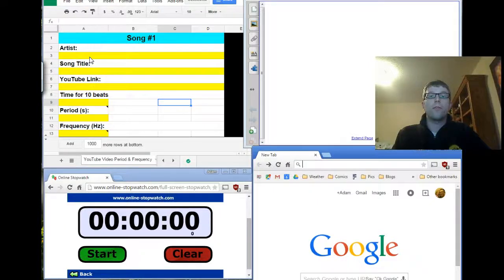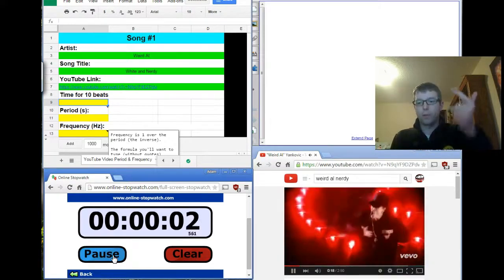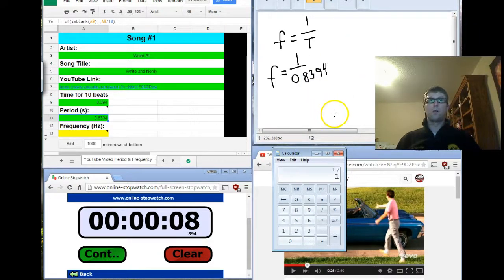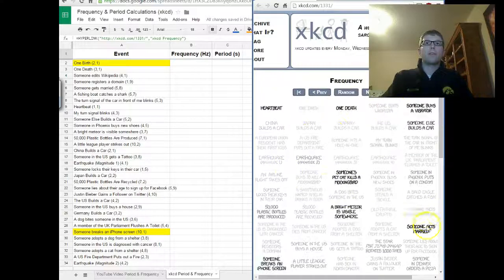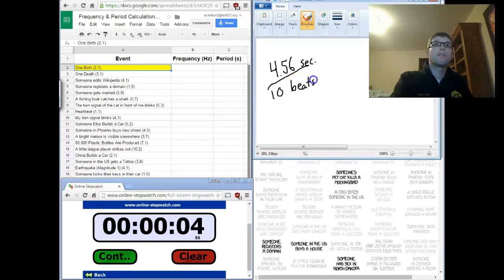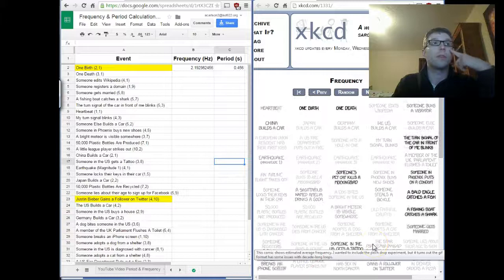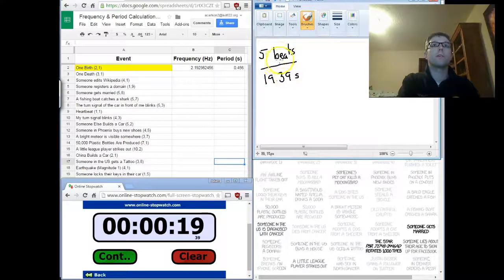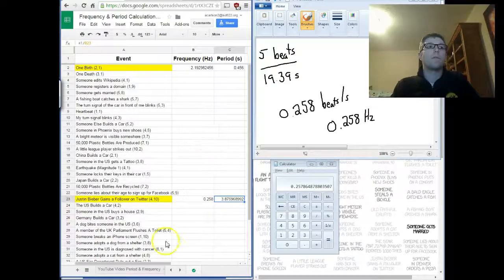Period & Frequency Calculations using YouTube and xkcd